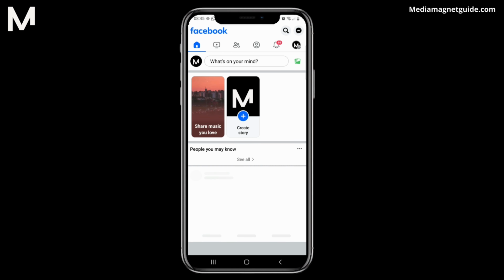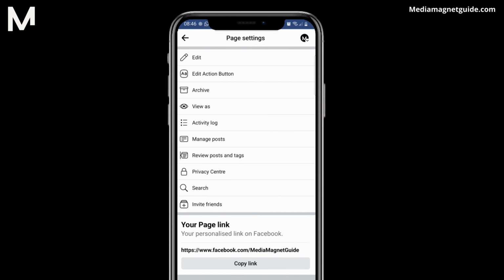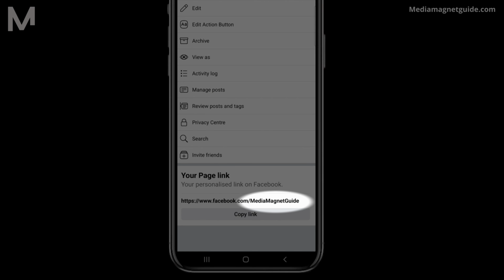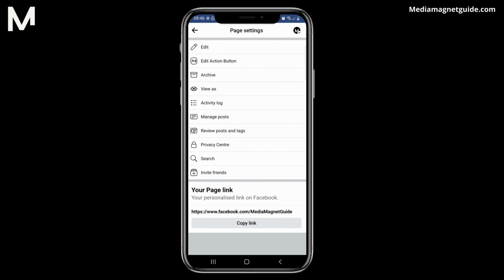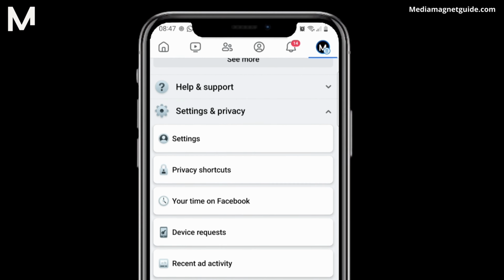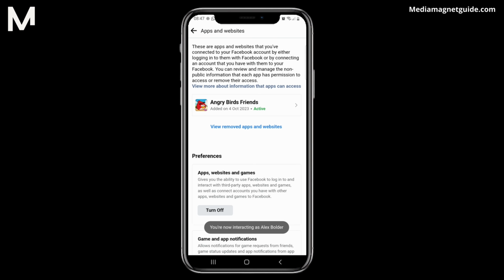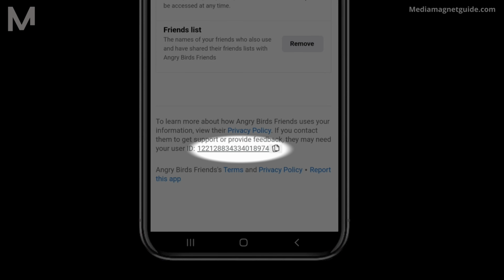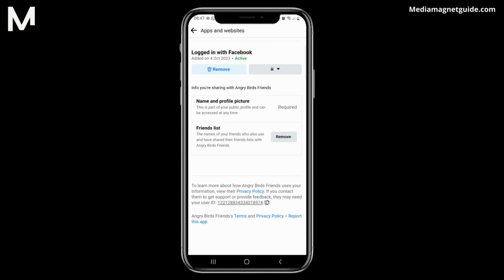How to Find My Facebook User ID And Username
Find out how to locate your unique Facebook User ID and Username with this quick tutorial.